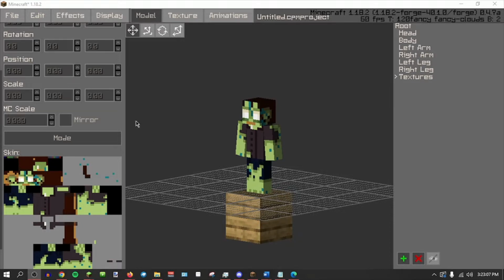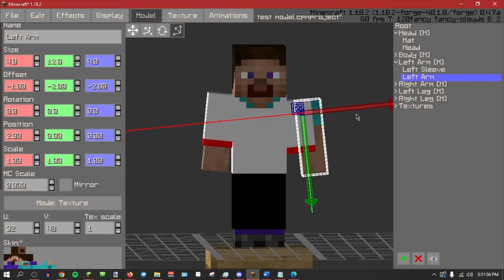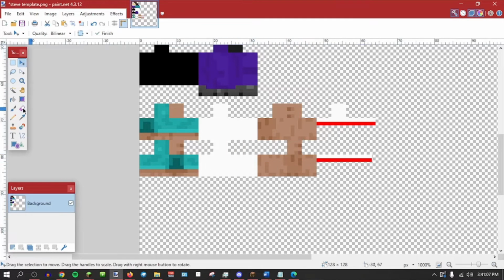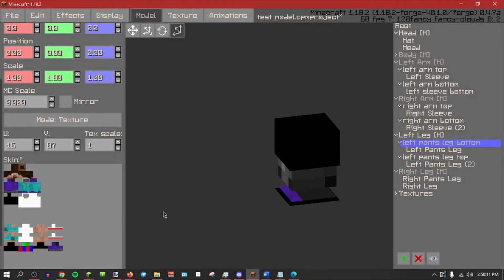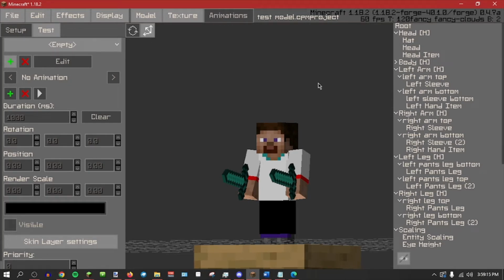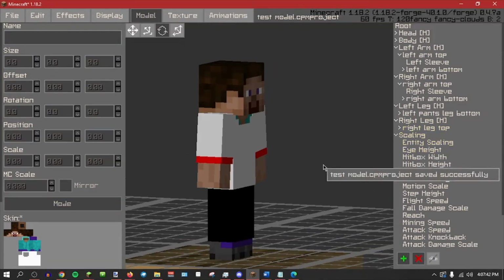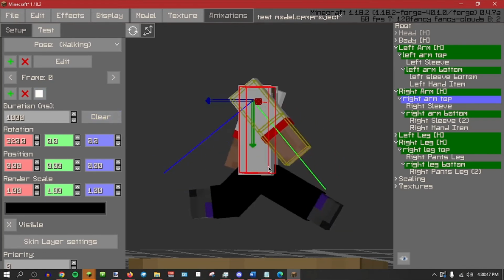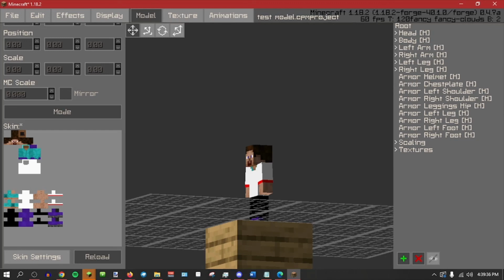Customizable Player Models (CPM) Tutorial! (OLD)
HERE IS THE GOOGLE DOC MADE BY CINEMACHINE ET. AL
EDIT: THIS IS THE NEW VIDEO GO WATCH IT INSTEAD

EDIT here is also a playlist of CPM commissions im doing if you want a reference point for what im doing in Real Time.